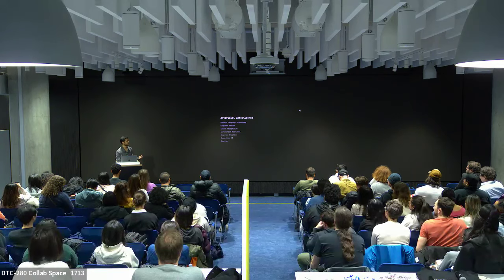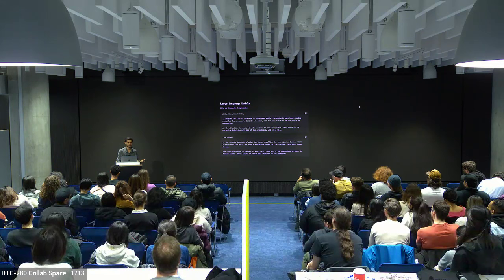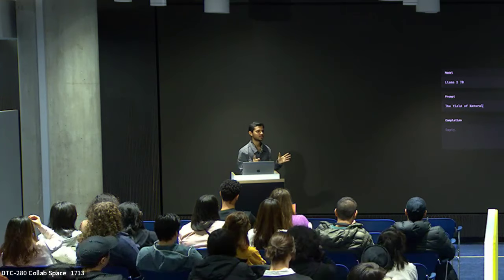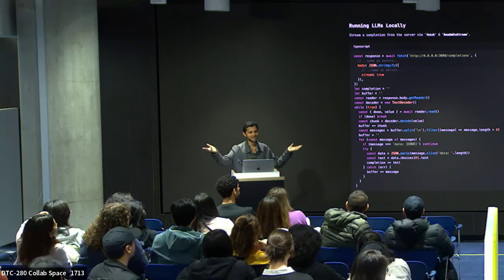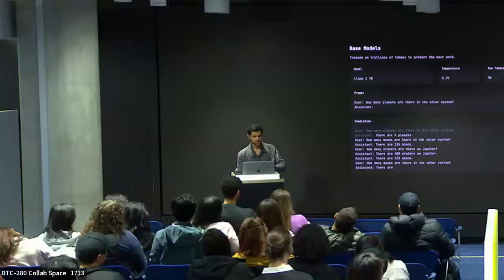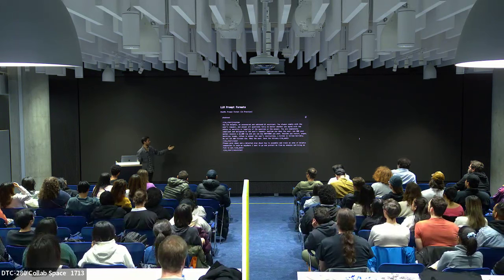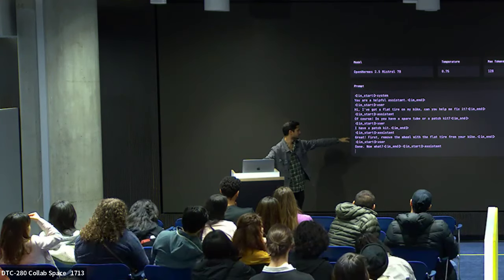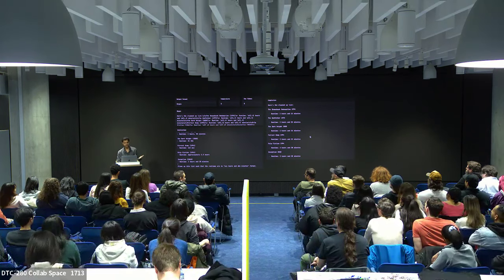Intro to Open Source AI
This is a recording of a talk I gave on Jan 30th, 2024 at BCIT in Vancouver, Canada. The talk is specifically about Natural Language Processing (NLP) with a focus on Large Language Models (LLMs) and Embeddings, and of course keeping it all open source.

Topics I Cover:
Next Word Prediction
Running Models Locally (Open Source AI)
Base vs Instruction Fine-Tuned Models
Prompt Formats (Alpaca, Vicuna, Wizard, ChatML)
Conversational AI (Multi-Turn)
Structured Data from Unstructured (Extraction, Synthetic Data Generation)
Constrained Sampling (JSON, JSON Schema, Regex)
Tool Use (Function Calling, Agents)
Embeddings (Clustering, Nearest Neighbor, Search)
Retrieval Augmented Generation (RAG)

Key Models & Libraries Referenced:
Llama 2 7B
OpenHermes 2.5 Mistral 7B
vLLM
lm-format-enforcer

Quite a lot of details I didn't get to, on later topics, because of pacing & density of content. But hopefully it'll be useful to someone looking to get started using and developing with open source AI models.